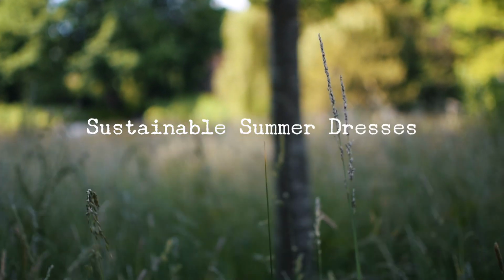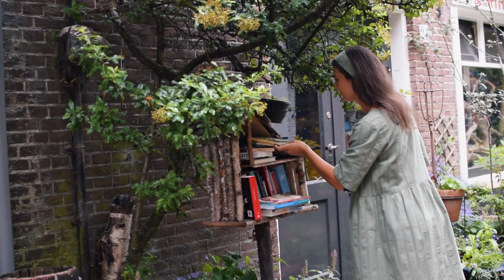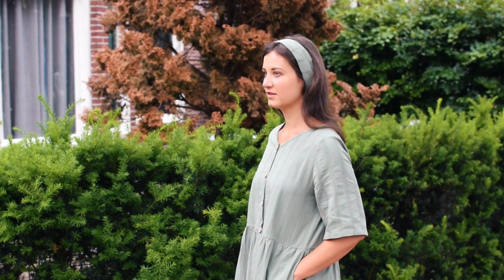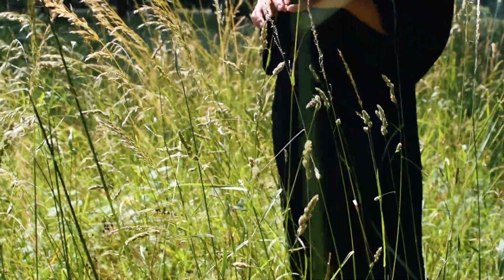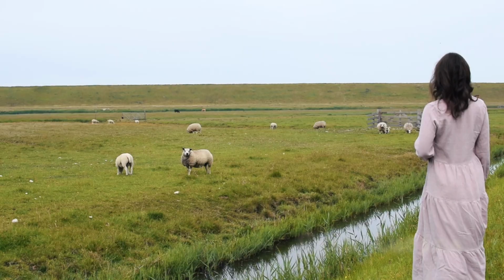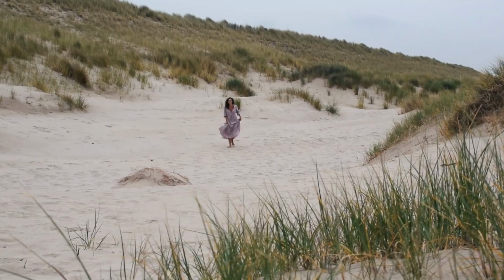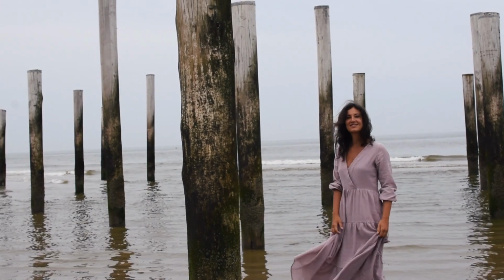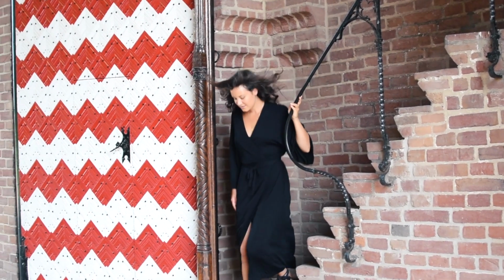My favorite Summer Dresses | FAIR FASHION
This video is about my favorite sustainable and ethical summer dresses of 2020. I'm introducing you to three of the best fair fashion brands out there. All the dresses are vegan, made from eco friendly fabrics and are produced under fair working conditions in Europe.

a slower way of life.